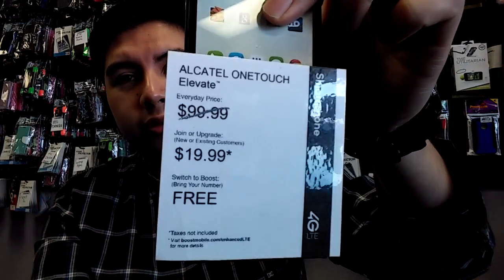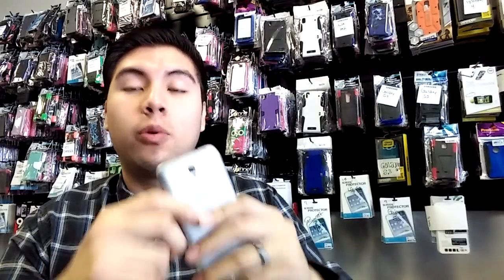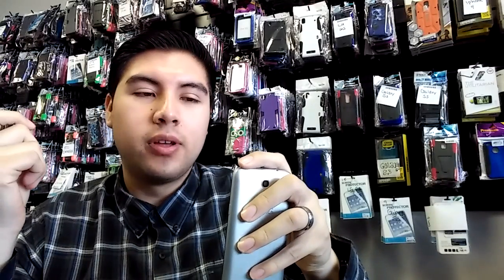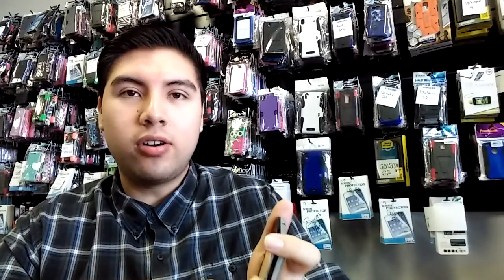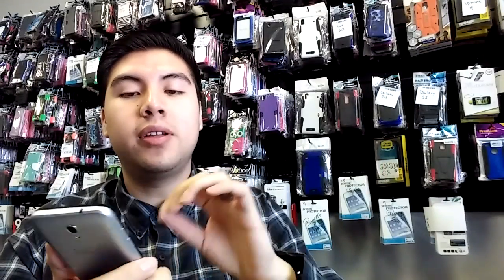Alcatel Onetouch Elevate No Mobile Network Available (FIX) HD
I'll show you how to fix the no mobile network available on the Alcatel onetouch elevate